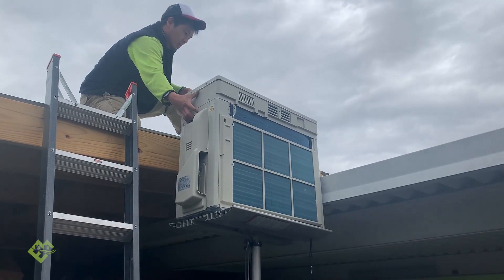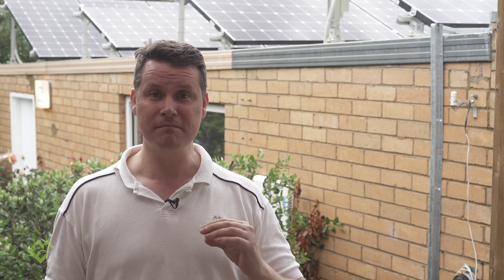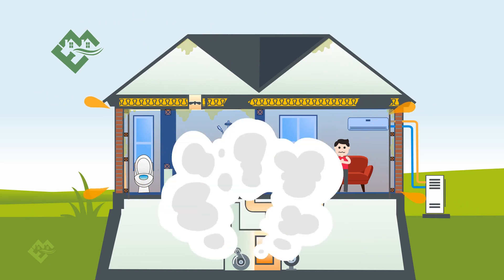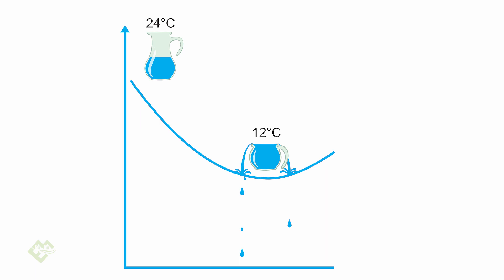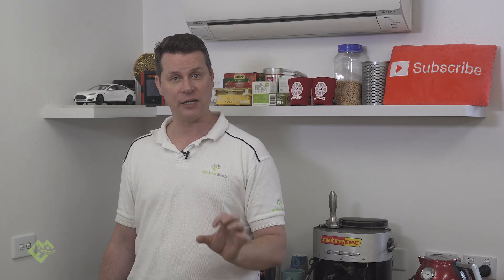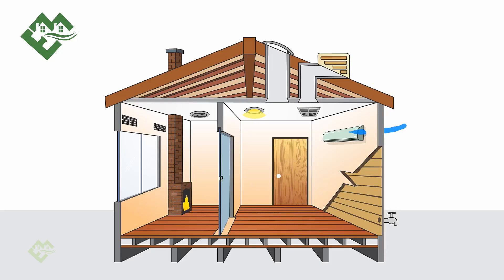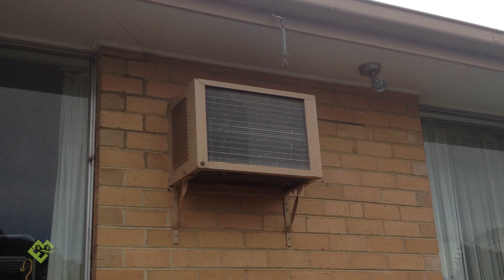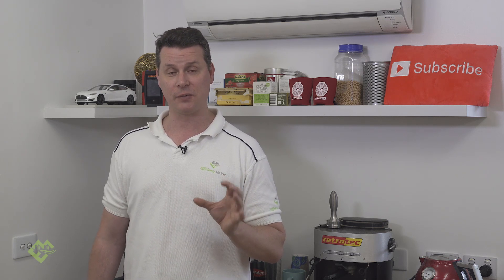Splits vs Ducted Heating and Cooling Systems - Building Envelope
Ductless + Building Envelope VS ducts.
Mini Split systems are really efficient.  Can you even compare these systems to a gas ducted heating system or an Evaporative cooling? The Evaporative cooling system and ducted heating system can be responsible for some serious overheads of heating and cooling in a home.  We cover some of the pitfalls of split system installations and explain why a split system combined with a well-insulated/airtight home is the best way to go in the future.

If you are organising a new split system, make sure you DIY the air tightness part while the installers are doing the install.